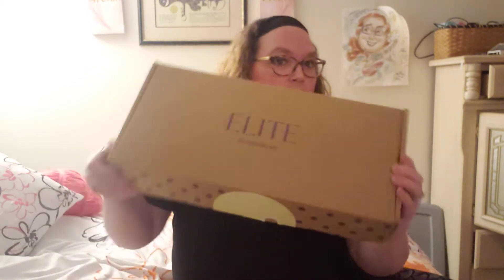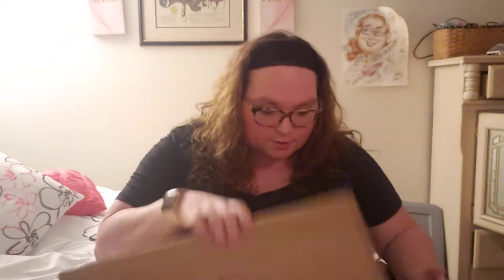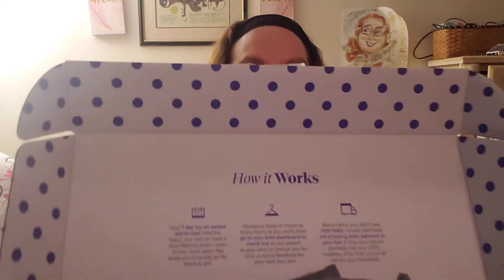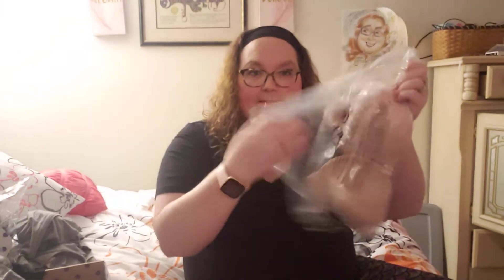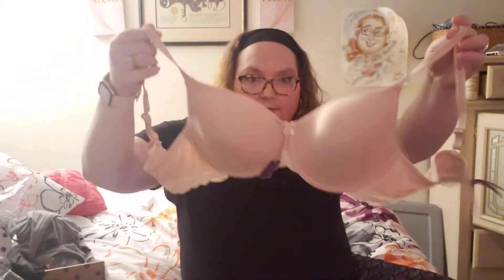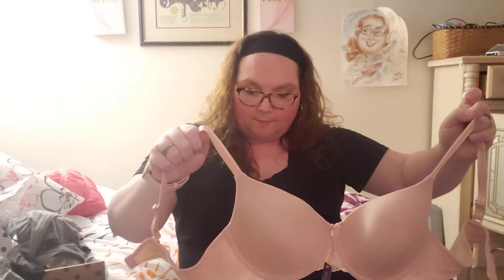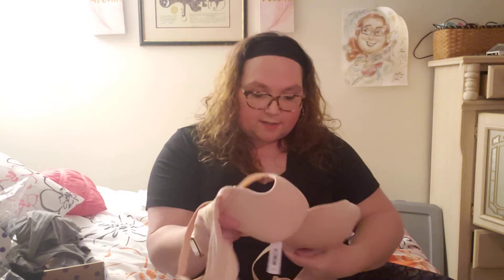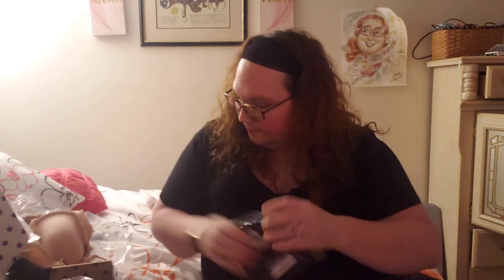adore me elite box review.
so far loving this subscription box.  will show more as I get them